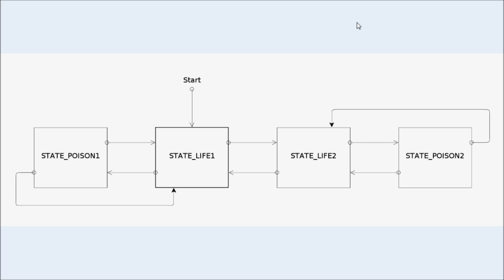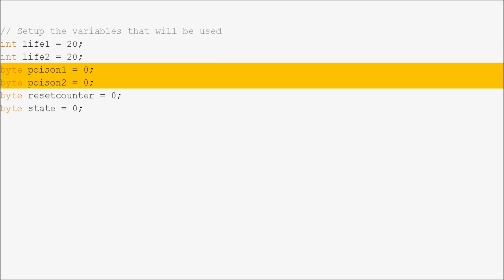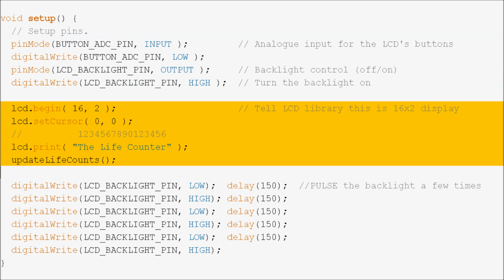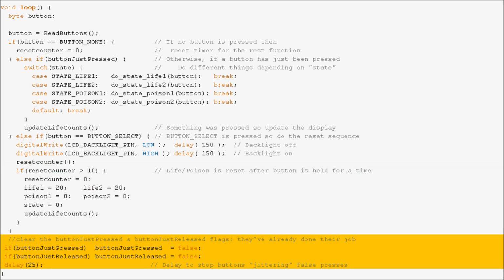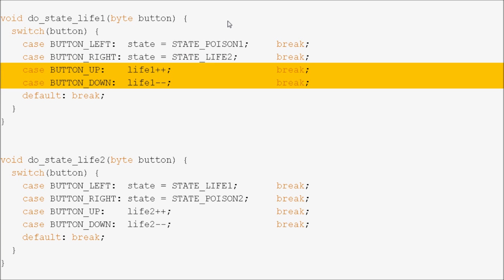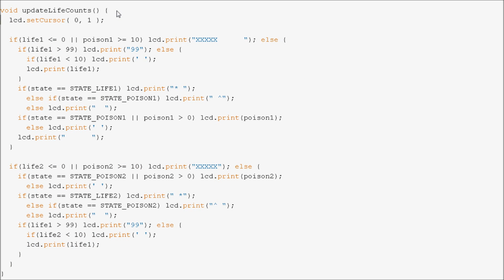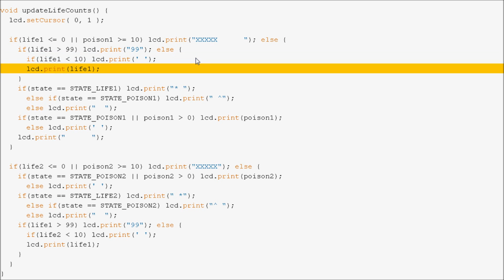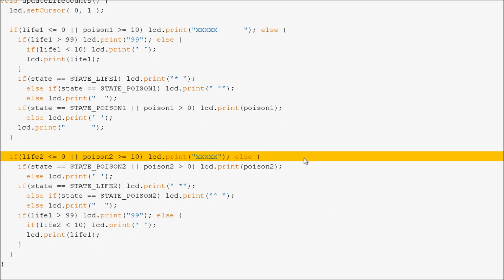Arduino LCD & State Machine Demo: Life & Poison counters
Continuing on from the last video; adding a hidden Poison counter is a good chance to build a simple switch()...case state machine.